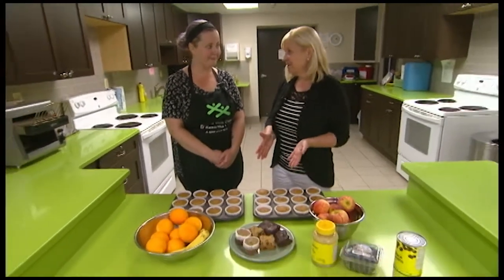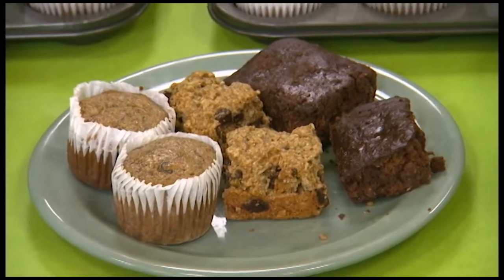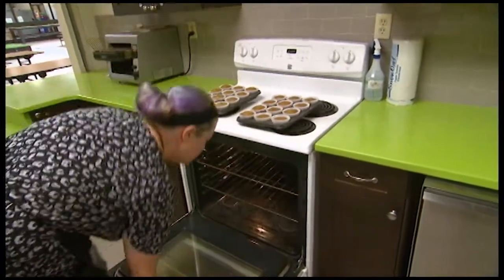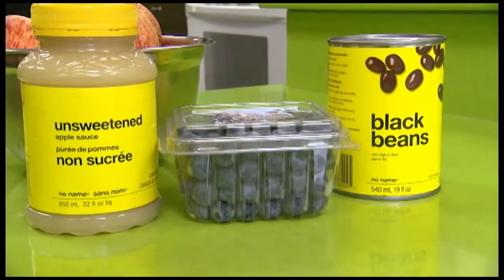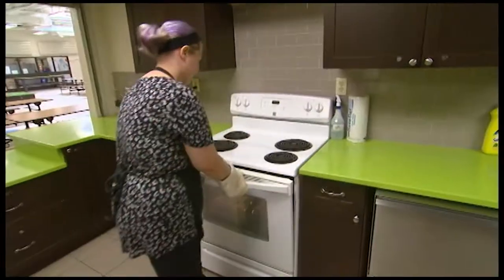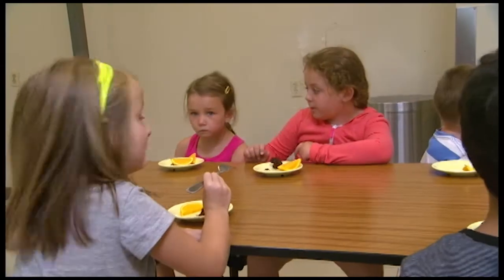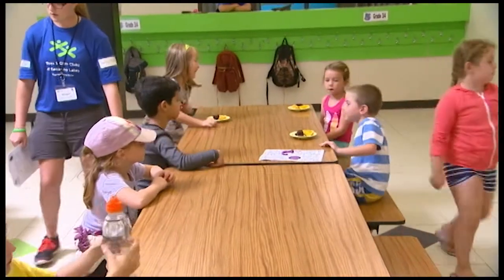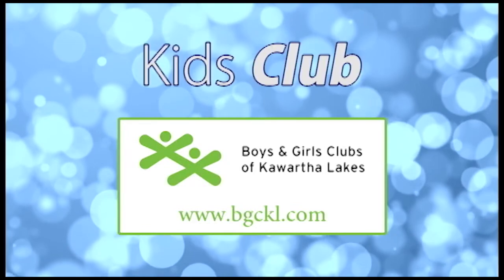BGCKL Kids Club CHEX Television Aug 10, 2016 Healthy Snacks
Choosing and making healthy snacks for kids